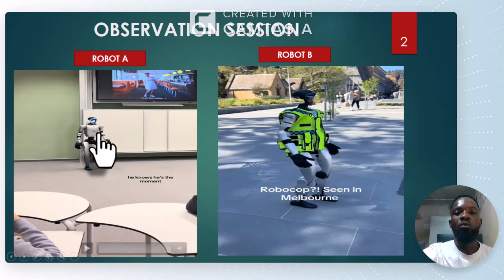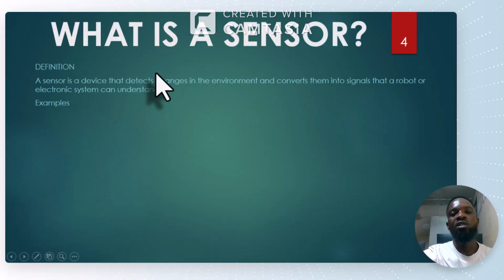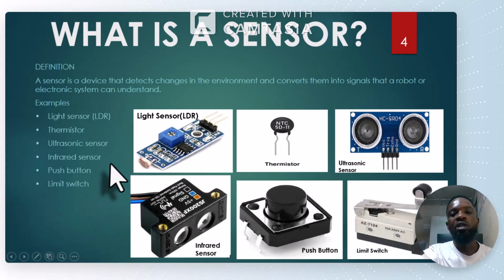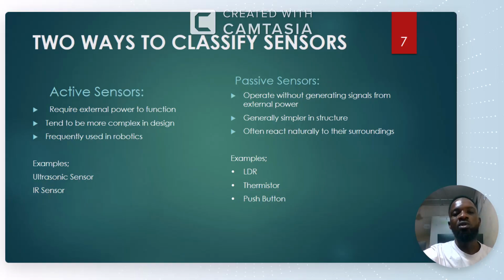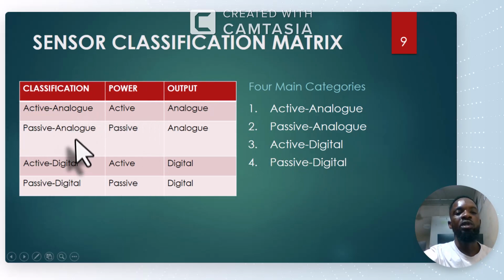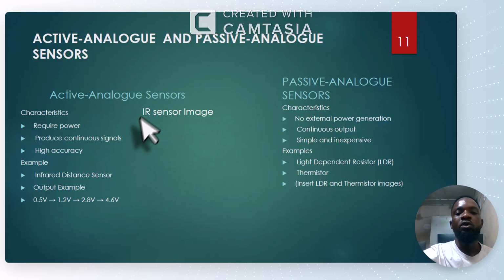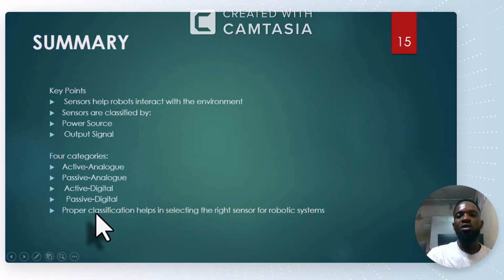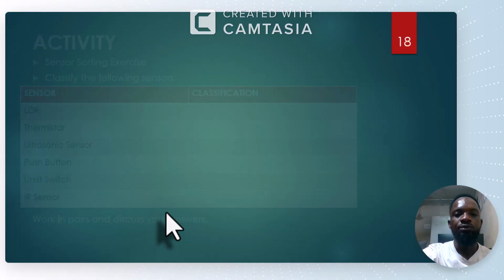Principles of Robotics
Robotics Concept